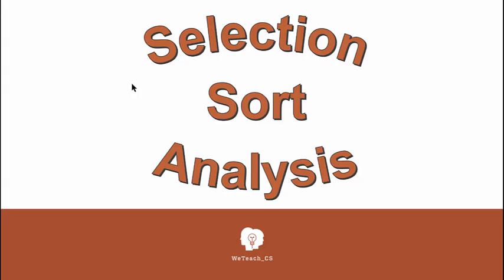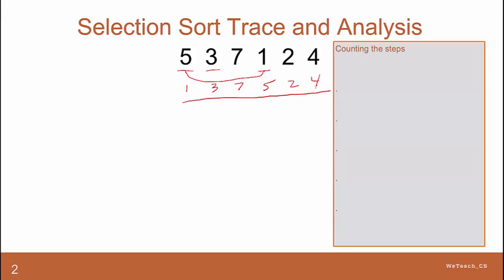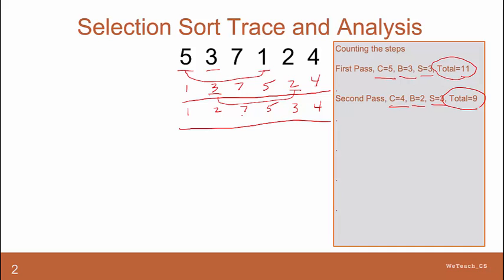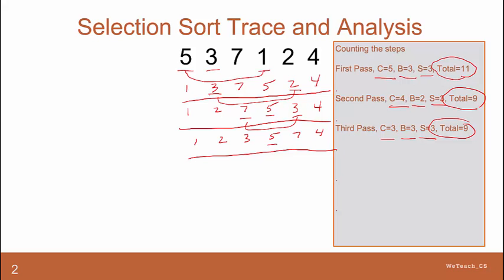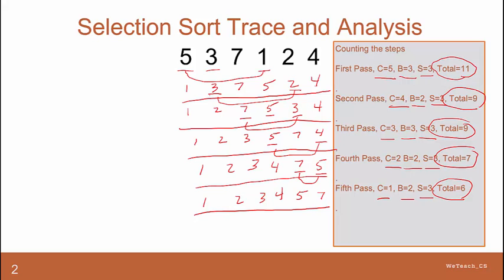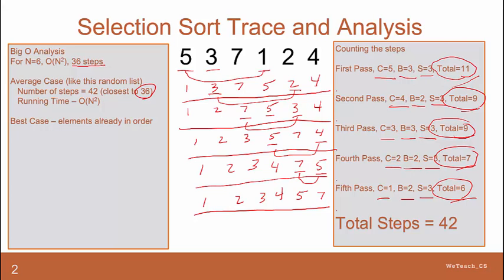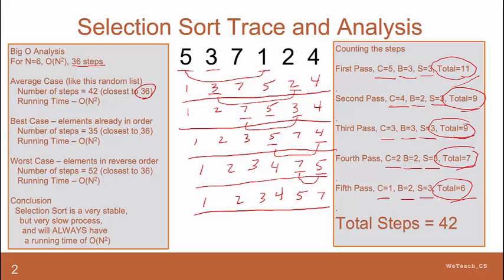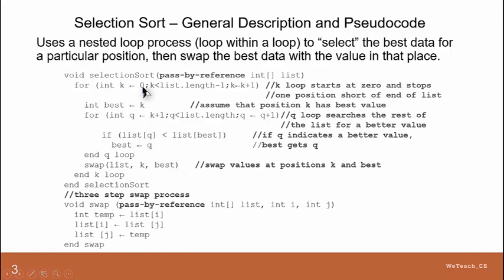Selection Sort Trace, Analysis and Pseudocode